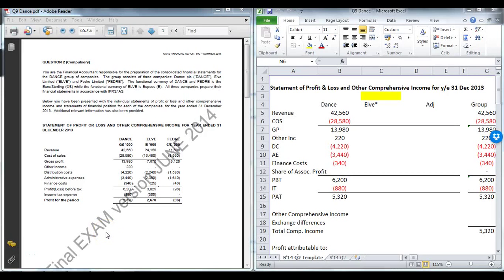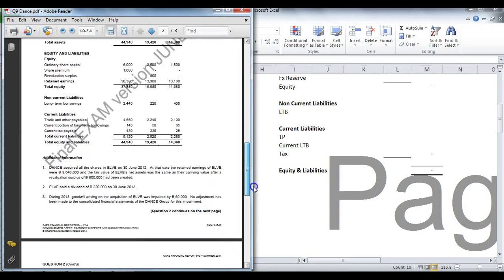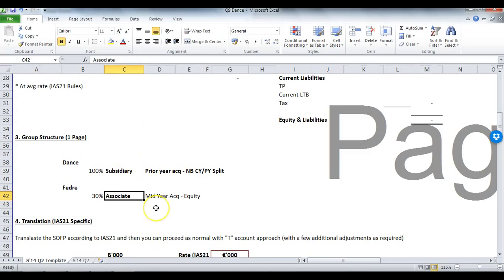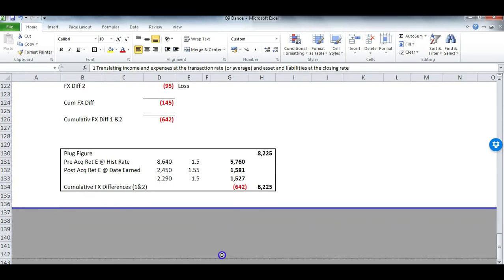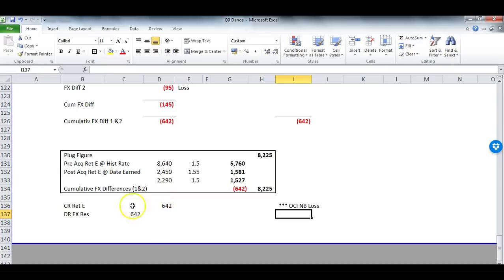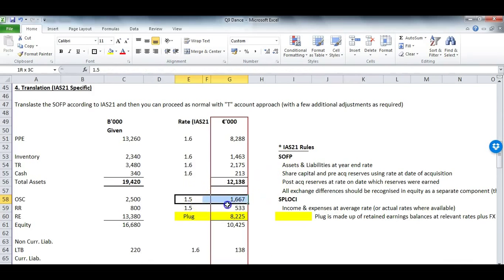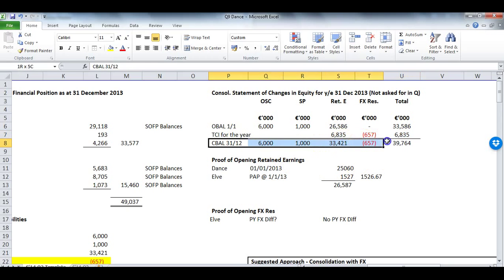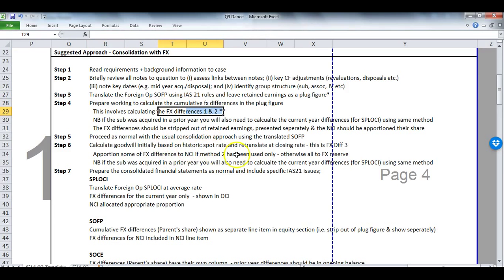CAP2 FR S'14 Q2 Dance - T Accounts